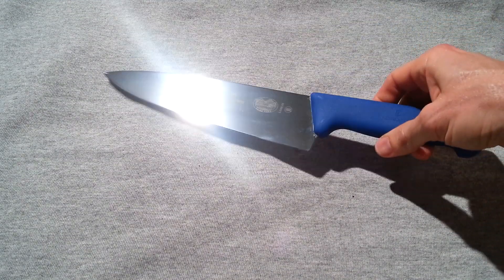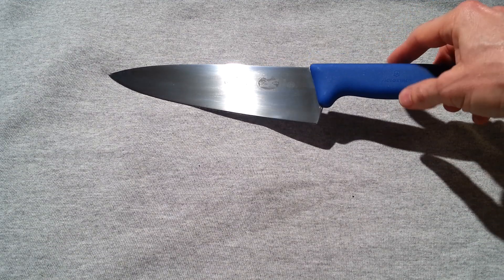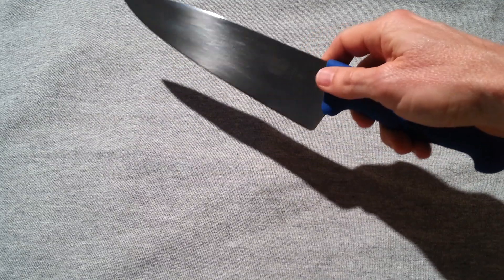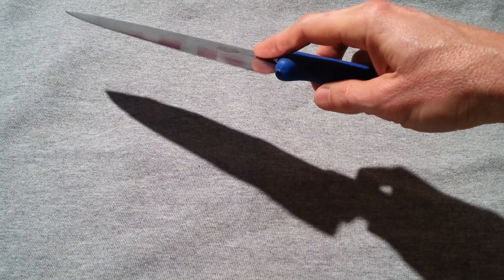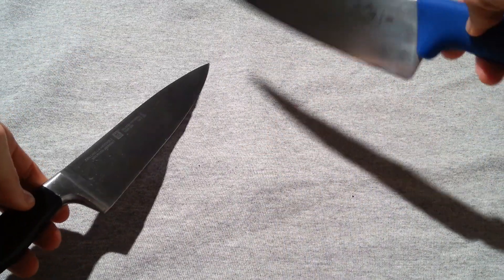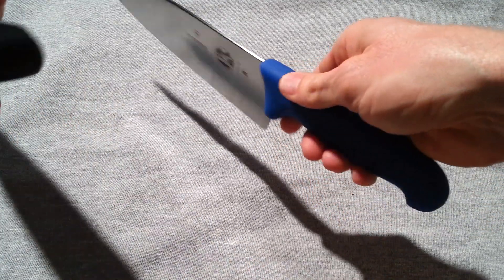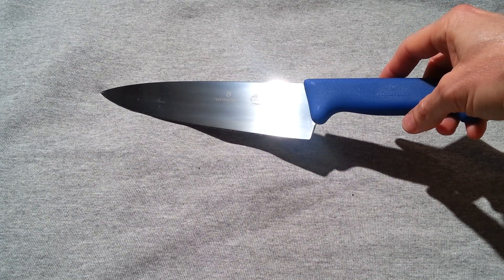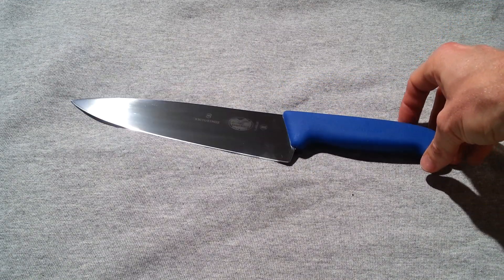Best Tested Chef Knife is ONLY $30 ?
Best kitchen chef's knife review.  Don't spend $100 on a knife.  I did some research AND I am using this one now.  It's the real deal and a great value knife.

This is the Victorinox Fibrox Professional series 8-inch chef's knife used by many professional chefs and consistently rated as the best all-around kitchen knife.  You may also find it under the "Forschner" series knives.

I found this one on Amazon for $30 shipped.  It is an "eastern" or "asian" edge, which means this is a narrower edge than a "western" edge like the J.A. Henckels one I also have.  This is a 15-degree edge which slips easily through all materials including heavy squashes and the like.  It is a "fast" knife for chopping and general cooking use.

I've seen them with black, blue and red handles.

Also, it has a non-slip polymer "fibrox" handle which allows it to be dishwasher-safe and pretty bulletproof.  Just use a sharpening steel to freshen the edge occasionally and maybe a full edge sharpening when needed.